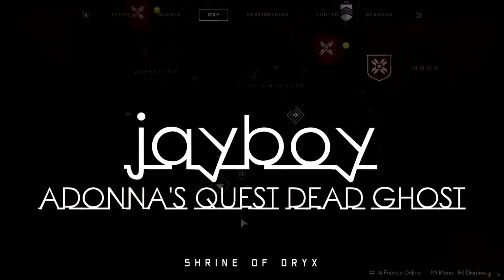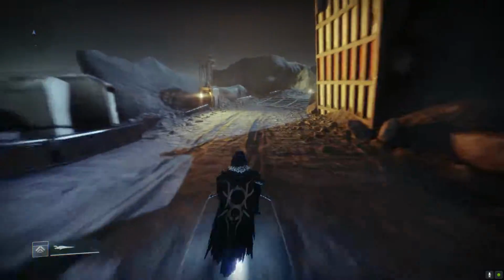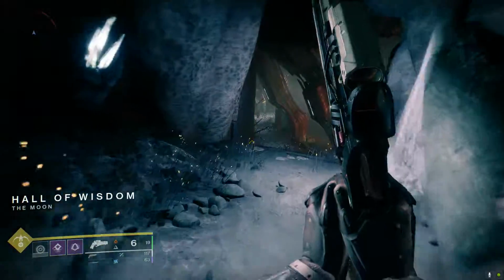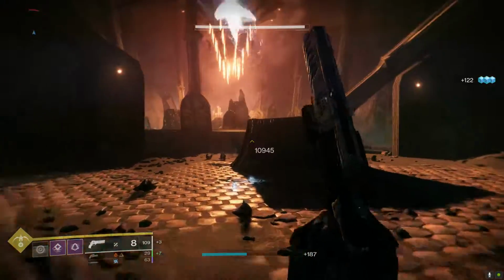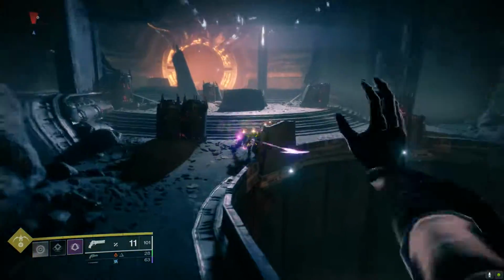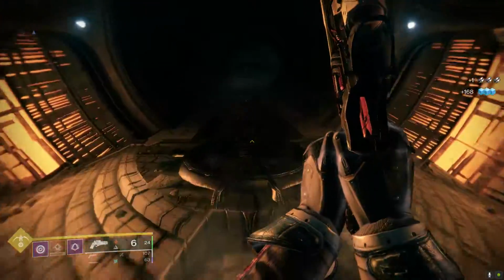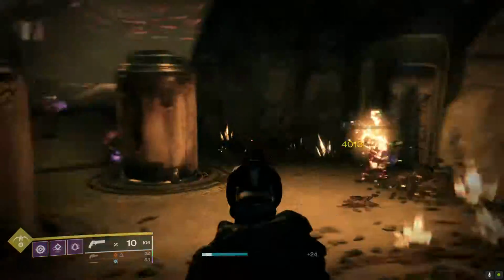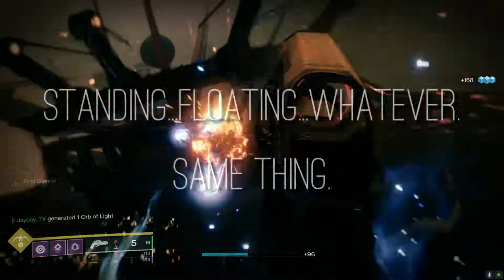Jayboy - Dead Ghost Location - Shrine of Oryx - Destiny 2 Shadowkeep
Still looking for those dead ghosts, yes? Don't worry. Me too.